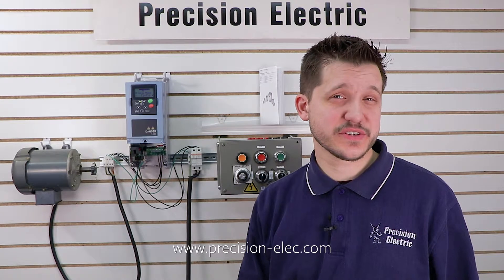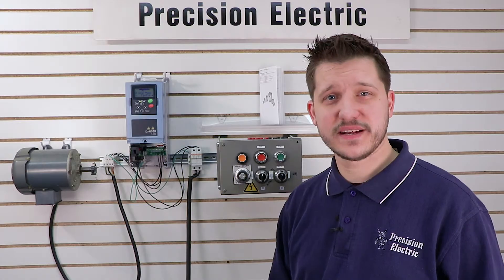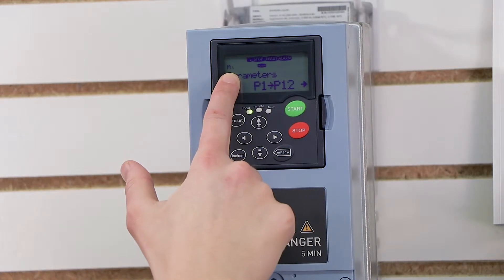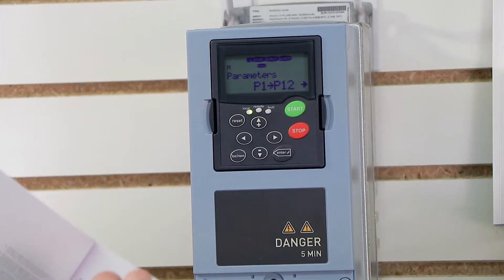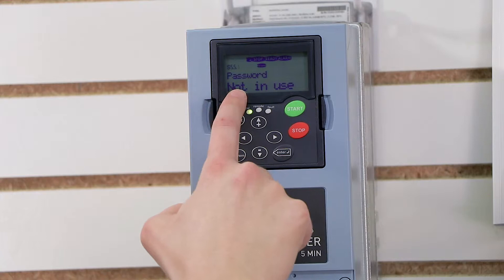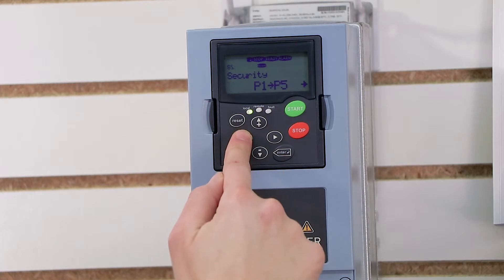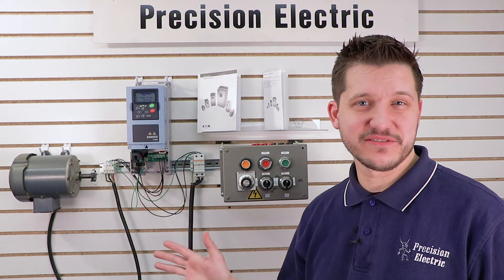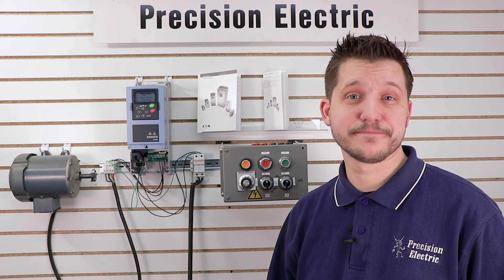EATON SVX9000 Training Lesson 3: How To Restart The Startup Wizard - Variable Frequency Drives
The EATON SVX9000 variable frequency drive can be a bit confusing when going through the menu structure. For this reason we thought it would be a good idea to put together a video that covers how to go in and completely restart the commissioning wizard. This is a useful thing to know in case you need to restart your application and programming from scratch.